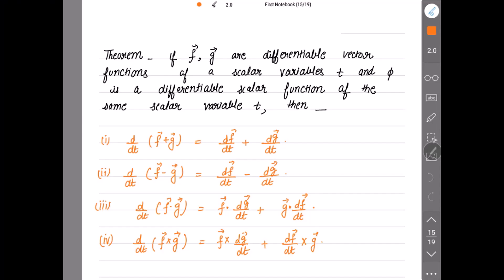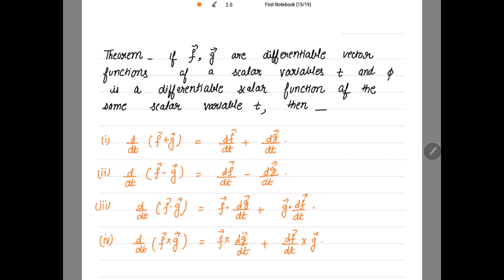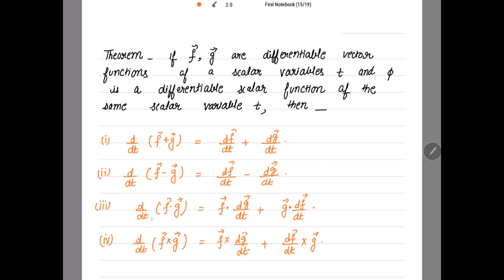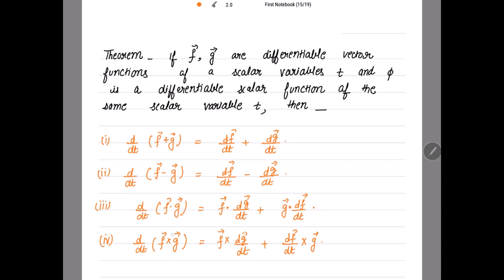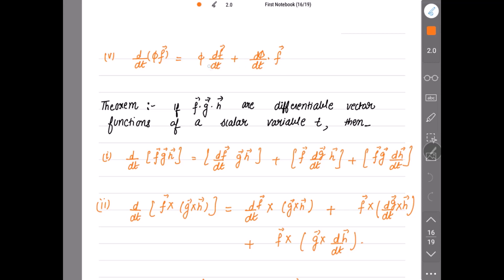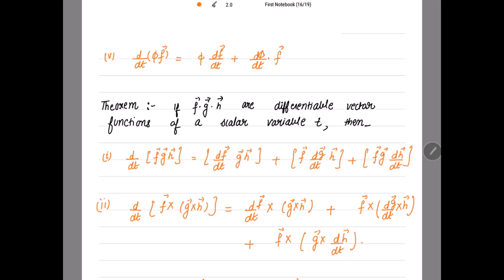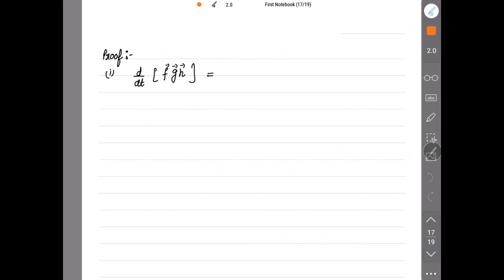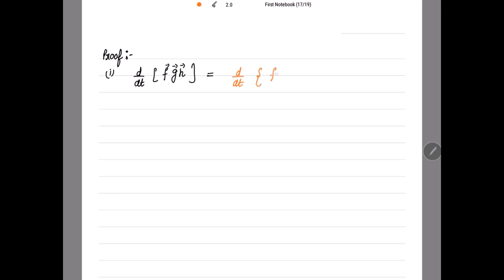Differentiable vector functions of the Scalar Variable VECTOR CALCULUS